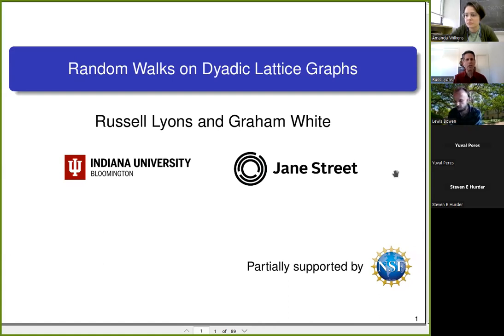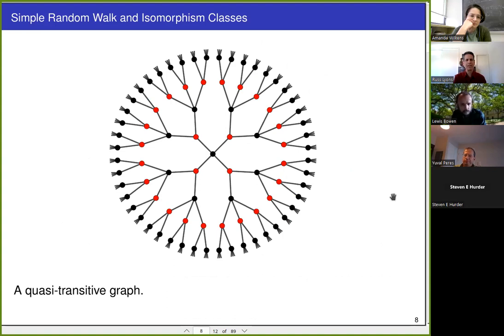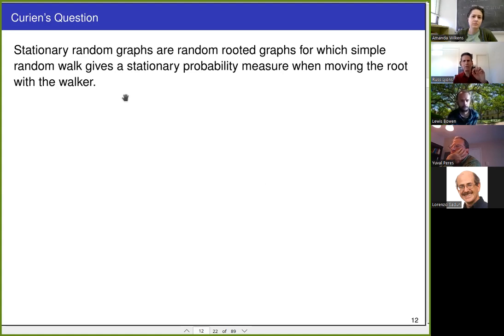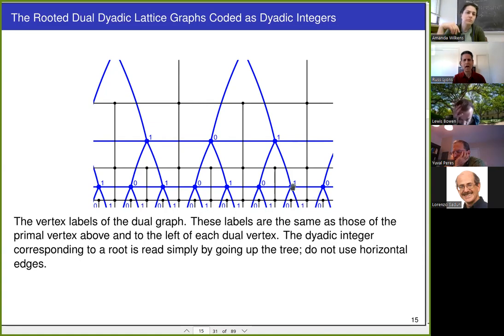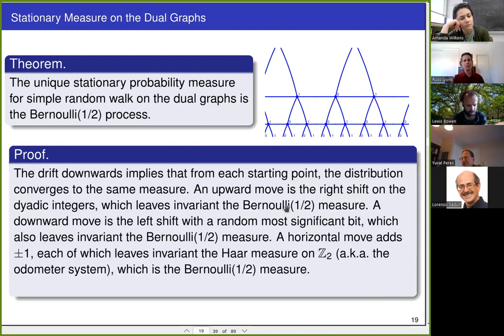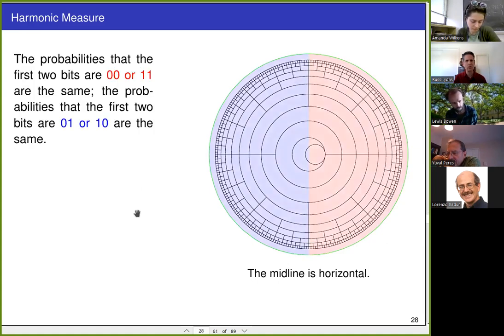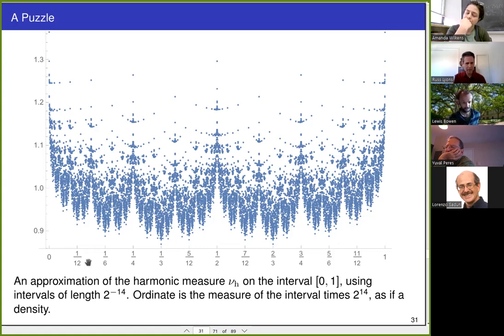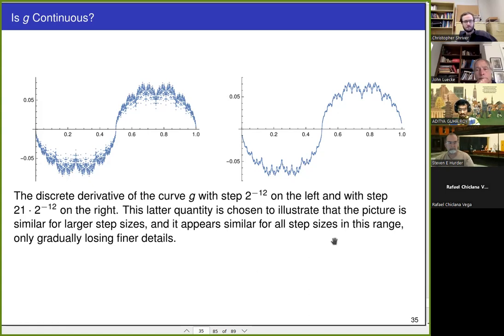Russell Lyons: Random Walks on Dyadic Lattice Graphs and Their Duals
Dyadic lattice graphs and their duals are commonly used as discrete approximations to the hyperbolic plane. We use them to give examples of random rooted graphs that are stationary for simple random walk, but whose duals have only a singular stationary measure. This answers a question of Curien and shows behaviour different from the unimodular case. The consequence is that planar duality does not combine well with stationary random graphs. We also study harmonic measure on dyadic lattice graphs and show its singularity. Much interesting behaviour observed numerically remains to be explained, including an apparent connection to g-measures of ergodic theory. No background will be assumed for the talk. This is joint work with Graham White.